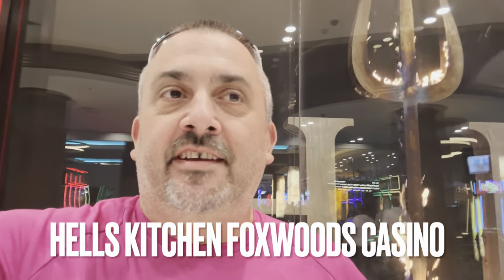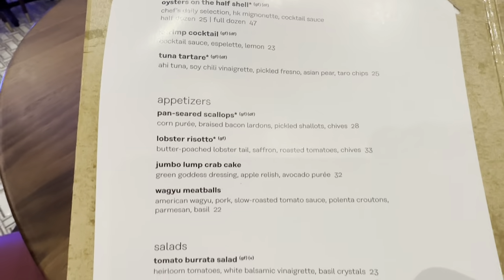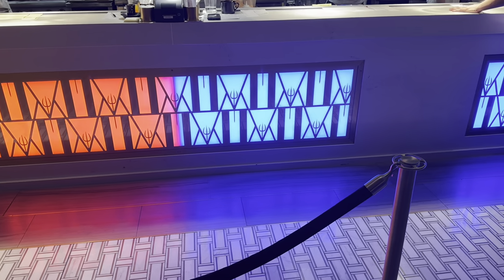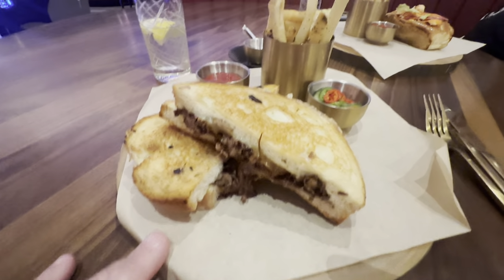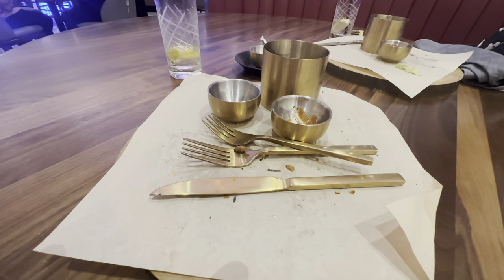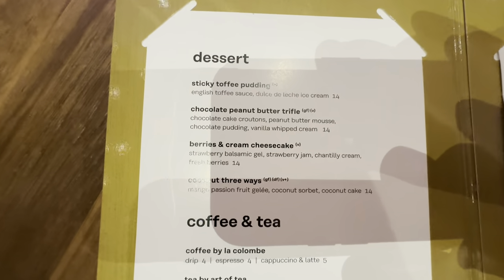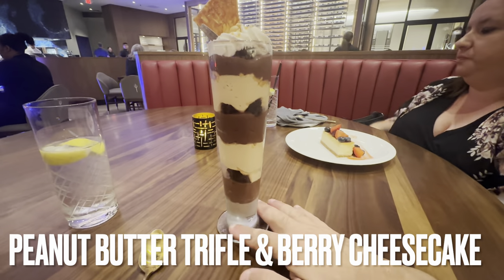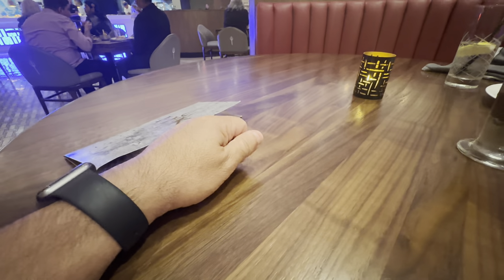Hell’s Kitchen Foxwoods Casino | Food Review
Went for a second time to Hells Kitchen in Foxwoods Resort Casino to try the other lunch menu sandwiches. Below is the link to the first visit for comparison.

Previous Visit!